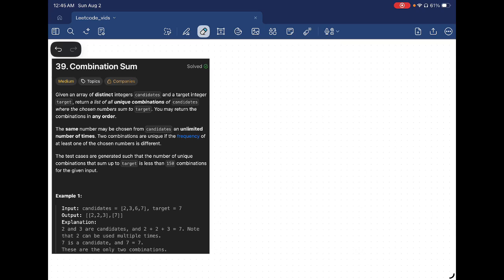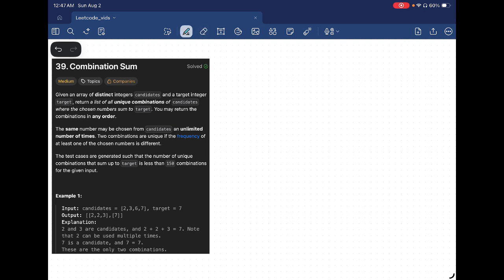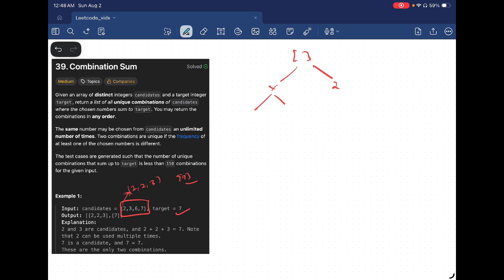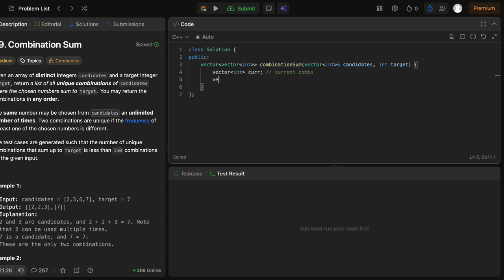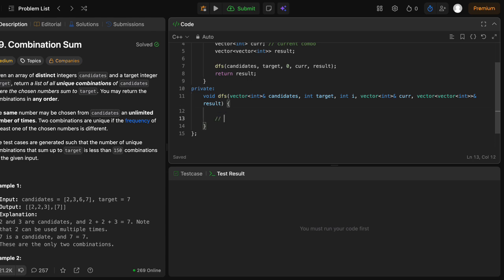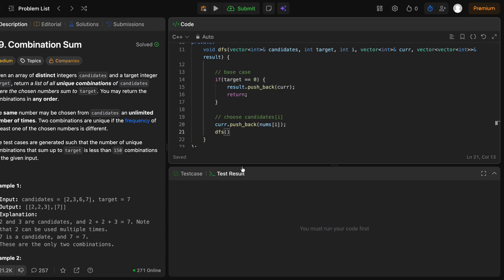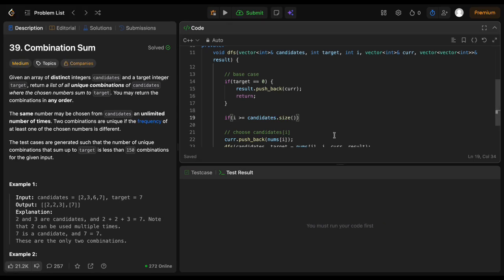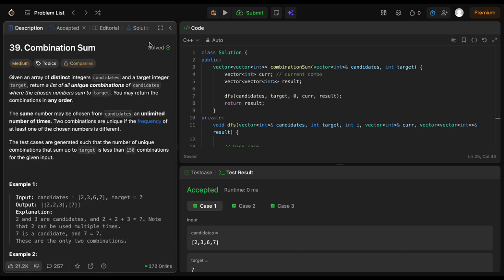39. Combination Sum Leetcode solution in C++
This video explains how to solve the combination sum problem from leetcode with code explanation in C++. I have used the backtracking technique to solve this problem.

Let me know how I can improve and what problem I should tackle next.